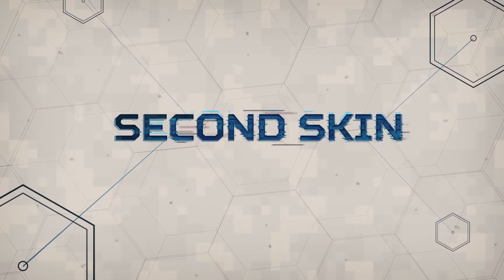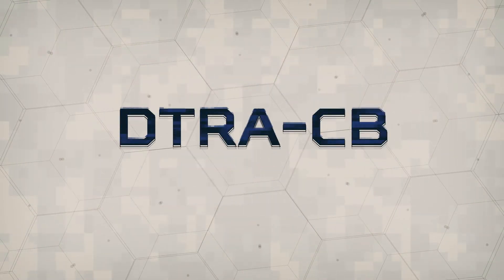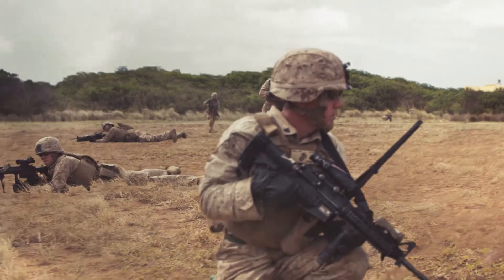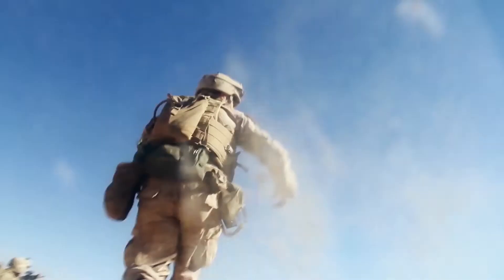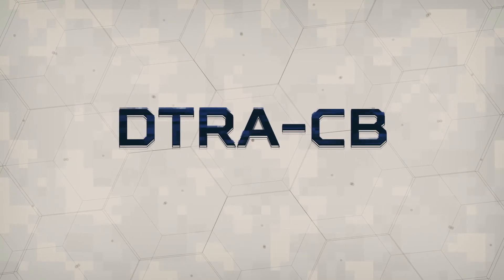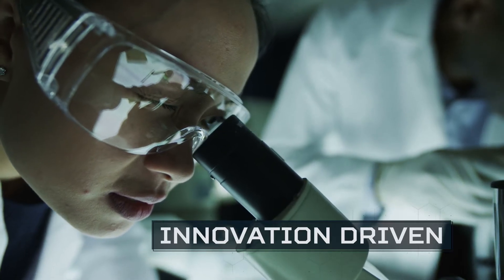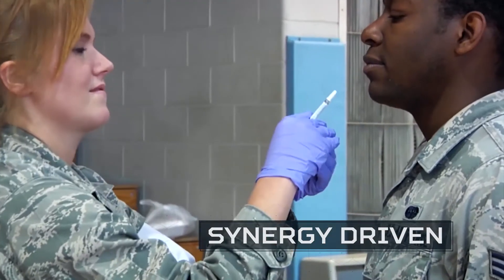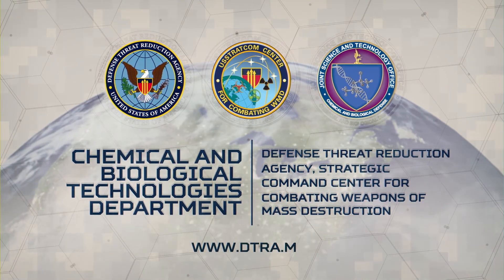Defense Threat Reduction Agency Second Skin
The Defense Threat Reduction Agency's Chemical and Biological Technologies Department is developing a dynamic and multi-functional second skin to help keep the warfighter safer and more effective.